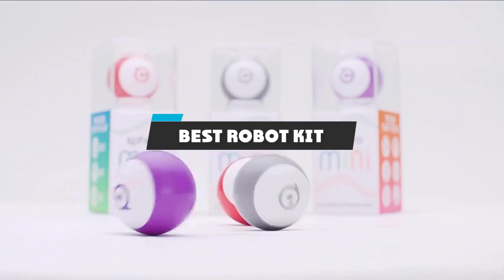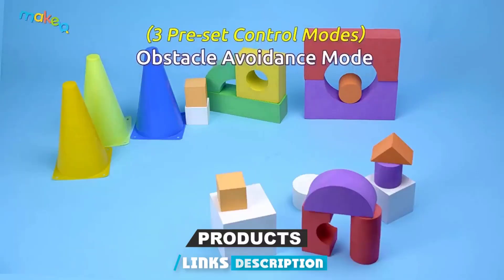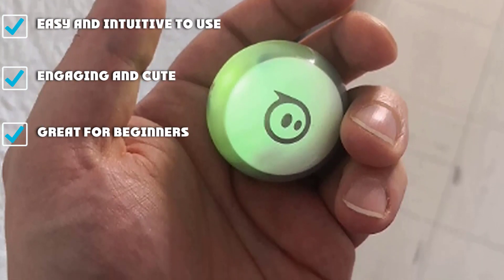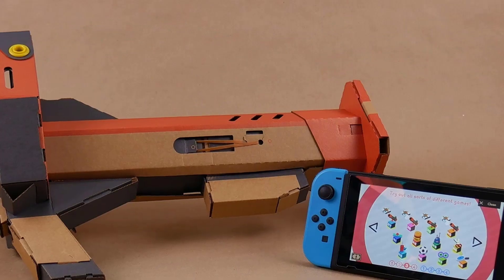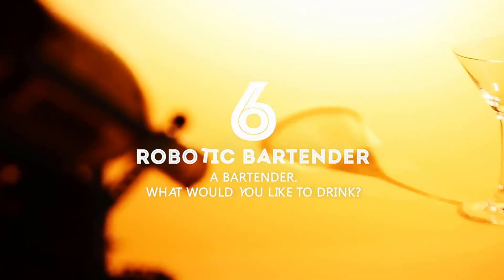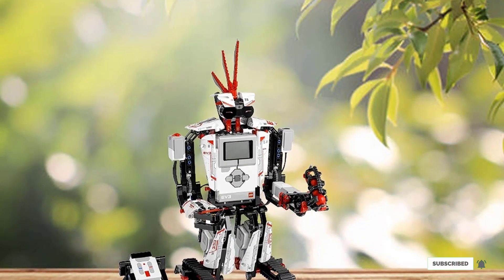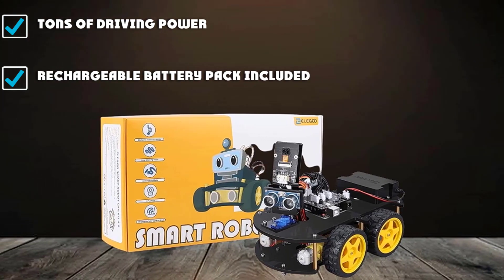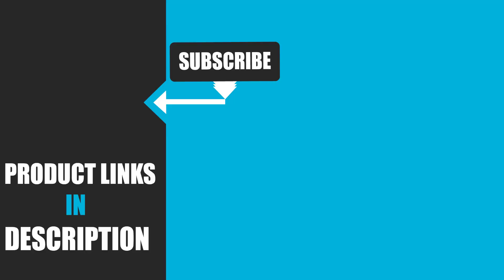Best Robot Kit In 2025 - Top 10 Robot Kits Review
Links to the Best Robot Kit we listed in today's Robot Kit Review video & Buying Guide:

Top 10 Best Robot Kit' List:

1 LEGO BOOST Creative Toolbox
2 MakeBlock mBot
3 Sphero Mini
4 4M Tin Can Robot
5 Nintendo Labo Variety Kit
6 MakeBlock Ultimate 2.0
7 LEGO MINDSTORMS EV3
8 UBTECH Jimu Buzzbot & Muttbot
9 ELEGOO UNO Project Smart Car Kit V 3.0
10 Sillbird STEM 12-in-1

In this video, we have gathered the Best Robot Kit on the market in 2025. With all types of consumers in mind, we made this list through extensive research, pricing, quality, durability, brand reputation, and various other factors. So, you can grab anything from this list without hesitation.

2. Best PS5 headsets

3. Best Robot Kits

4. Best Robot Kit

5. Best Wireless Gaming Mouse

6. Best Gaming Chairs

7. Best Gaming Tablets

8. Best Gaming Phones

9. Best Wireless Chargers

10. Best Razer Keyboards